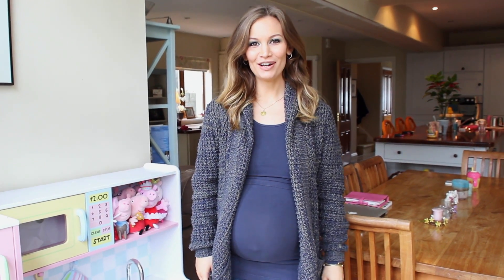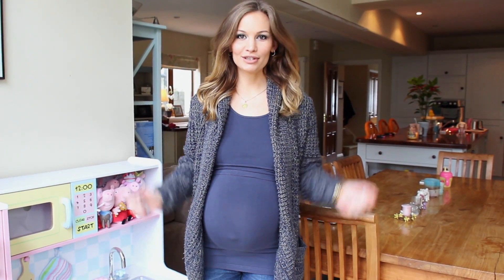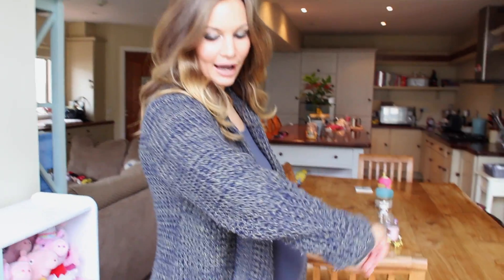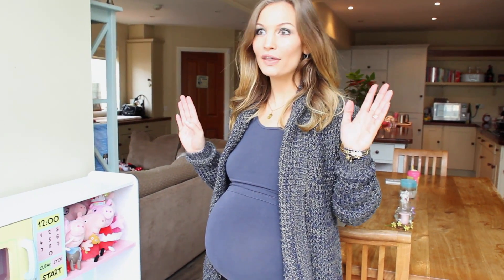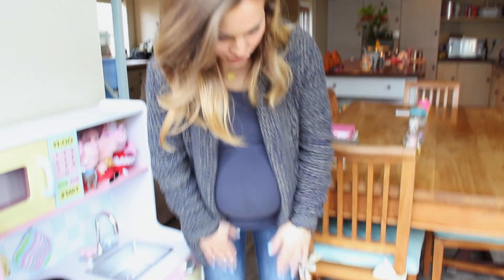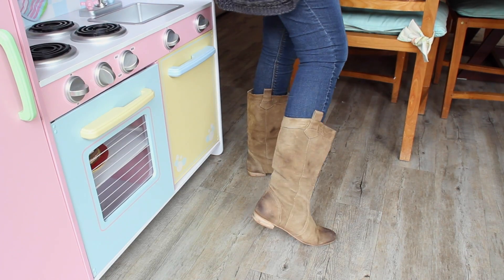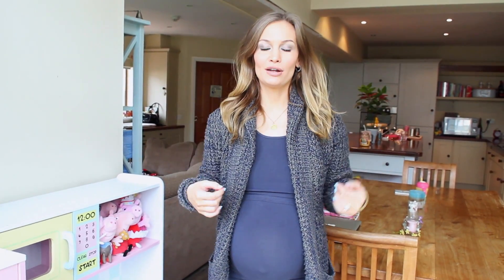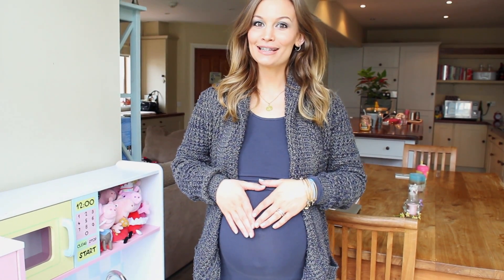Family Outfits!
Welcome to FashionFriday! This week I am sharing my last maternity outfit of the day as well as Jonathan's & Emilia's (they were matching!). Hope you enjoy! xoxo Anna

High quality pictures are on my blog!

WHAT I'M WEARING IN THIS VIDEO:

Makeup
- LA Creative Illuminating Powder in Stardust
- Dior Earth Reflection Eyeshadow Palette
- Estée Lauder Double Wear Zero Smudge Liquid Eyeliner
- Estée Lauder Double Wear Stay in Place Eye Pencil in Onyx
- Rimmel Kate Lipstick in 03

Cardigan
- Vero Moda

Nursing/maternity top
- Boob

Maternity Jeans
- ASOS Maternity

Boots
- ASOS

Jewellery
- Necklace from my dad
- Bracelets from Alex & Ani
- Earrings from Orelia

Nails
- Barry M "Blue Moon" Nail Paint

WHAT EMILIA'S WEARING:

Jumper & Leggings
- Next

Shoes
- Clarks

Bow/Headband
- The Children's Place